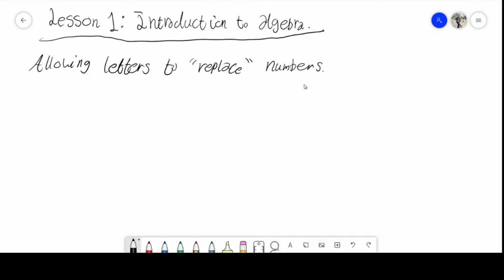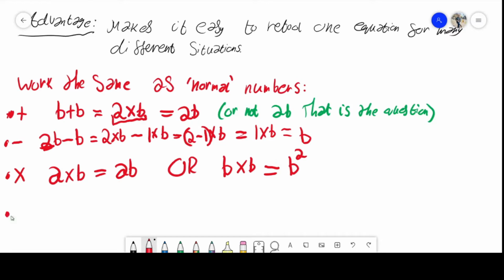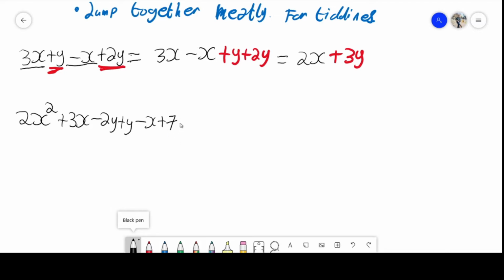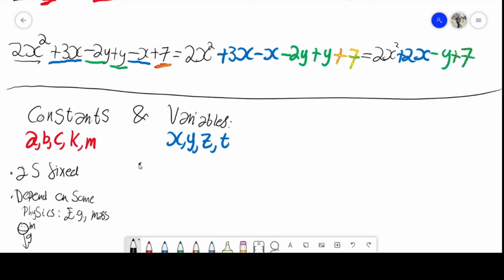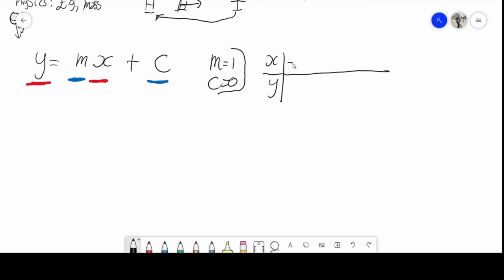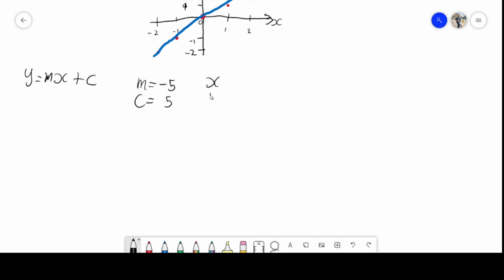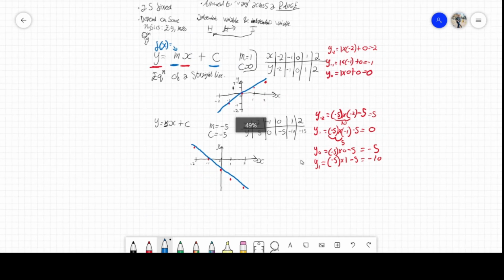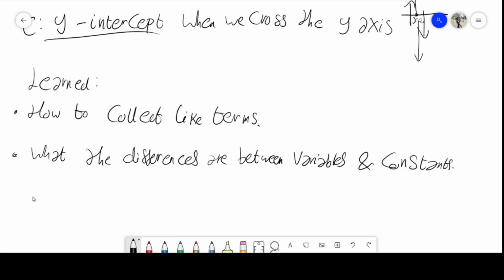Week 1: Introduction to Algebra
In the first of these weekly tutorial sessions, we re-familiarise ourselves the basics of algebra and meet our first equation of the series.